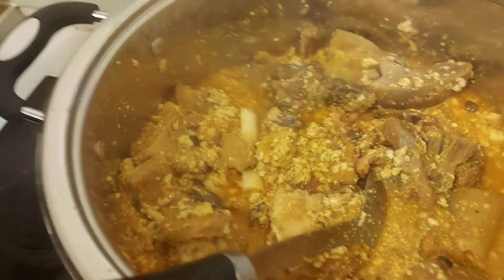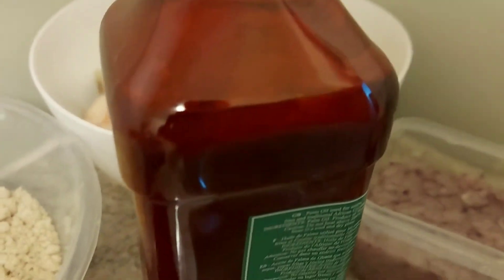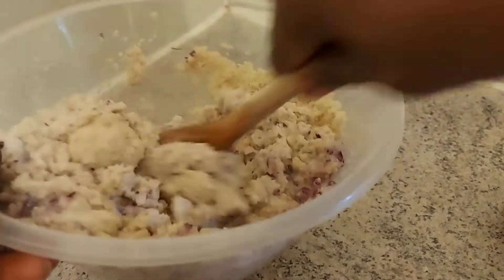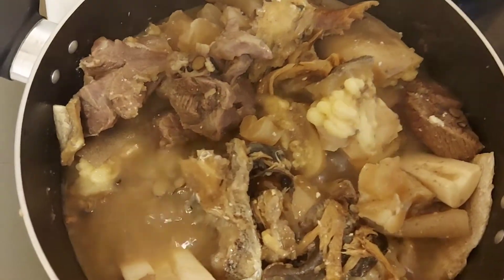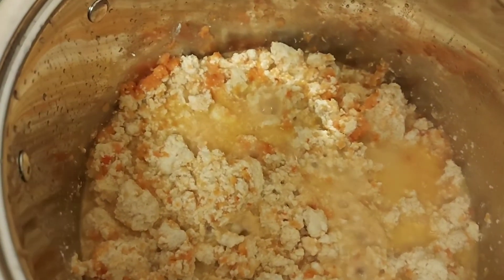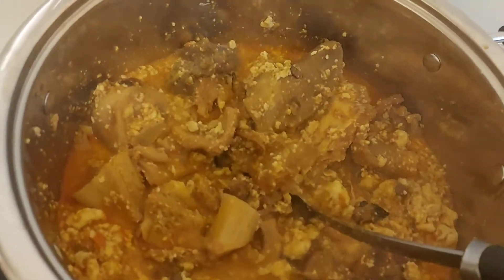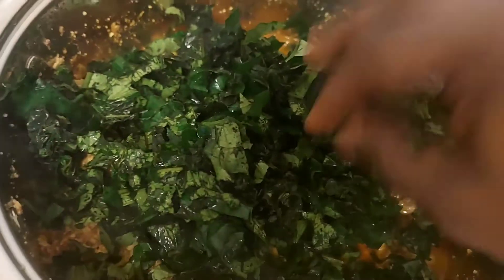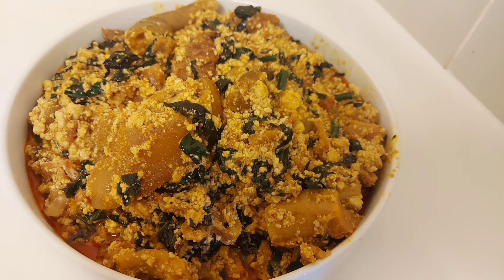HOW TO MAKE NIGERIAN EGUSI SOUP RECIPIE | Tastyfood & events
In this video I will show you the non-frying method of preparing egusi soup
egusisoup nigerianegusisoup Tastyfood&events egusisouprecipie howtomakeegusisoup#

Ingredients
-Grounded egusi
-Tomatoes and pepper
-stockfish and dried fish
-Palm oil
-Onions
-Salt and seasoning cubes
-Ugu leaves
-Crayfish